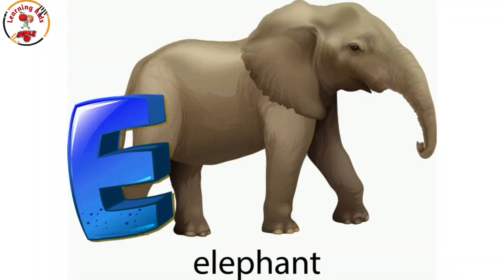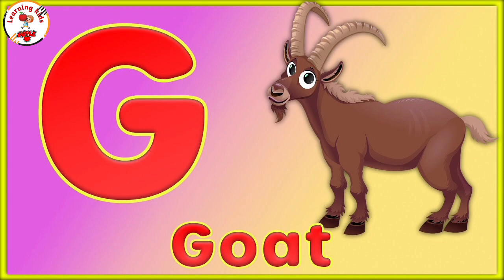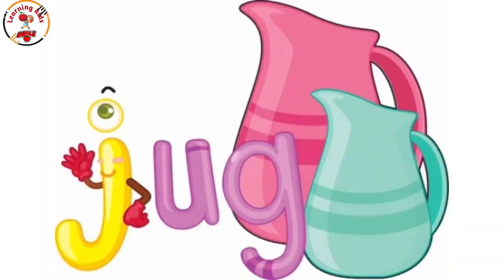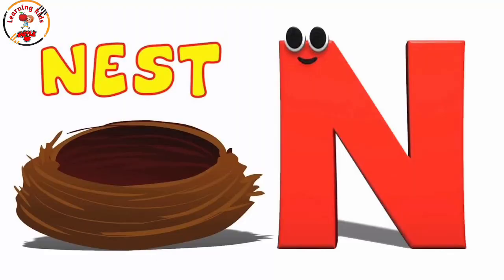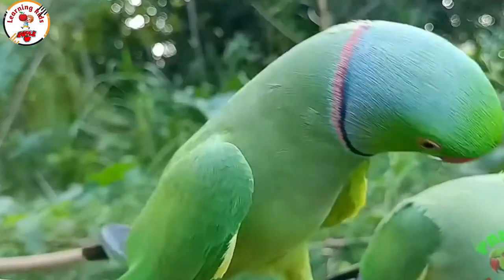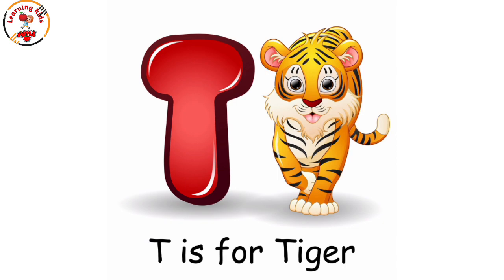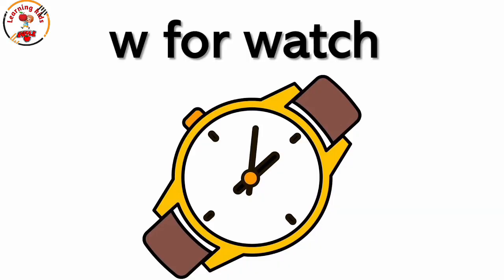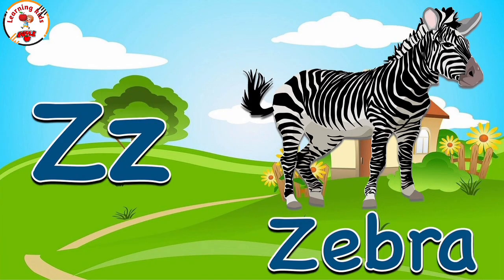123 | one two three numbers | learn to count | a for apple | abcd | a for apple learning kids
123 | one two three numbers | learn to count | a for apple | abcd | a for apple learning kids

a for apple learning kids
a for apple
phonics song
nursery rhymes
abcd rhymes
alphabet
alphabets song
abcd
abcd song
kids song
abcd alphabets
English varnmala
rhymes
rhymes for kids
English phonics song
kids education
a for apple education
English rhymes
learning kids
kids channel
kids video
abcd phonics song for kids
nursery rhymes for kids
a for apple video for kids
phonics song video

1 to 100 counting, 123, one two three, one to hundred, numbers, 123 counting, one two three numbers, chuchu tv, happy bachpan
kids songs, songs for children, kids, music
for children, children songs, alphabet songs for kids
 abc phonics song,
Alphabet song, abcd songs, nursery
rhymes,
A for Apple, ABC Alphabet, kids study,English Varnamala, A for Apple, B for
Ball, C for Cat, D for Dog, A for Apple B for Ball, Alphabets, English
alphabets, Alphabets songs, abc, abc song, abcd,
abcd song, abcd alphabets, a to z alphabets,
phonics song, alphabets song, ABC for kids,
abcd for kids, abc song for kids, phonics song for kids,
Rhymes, Rhymes for kids, Rhymes in english,
kids education, ABC Rhymes,